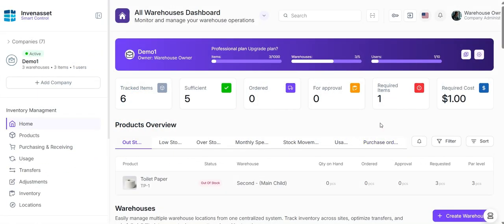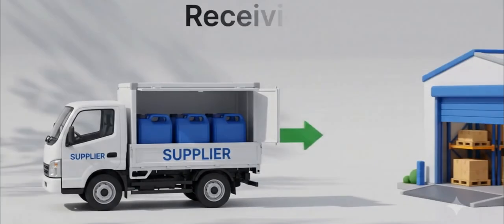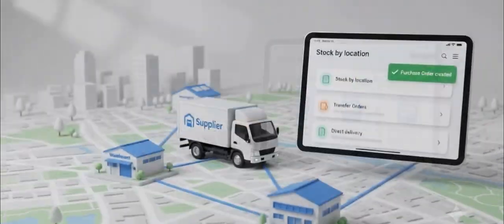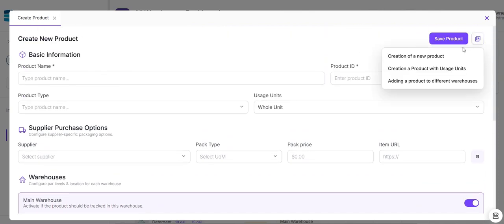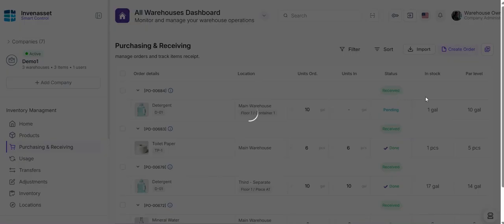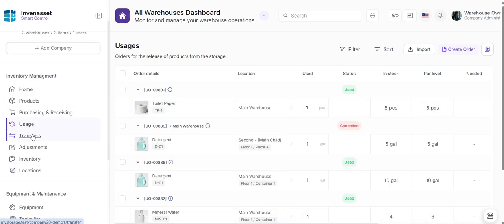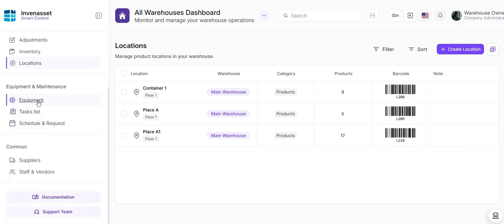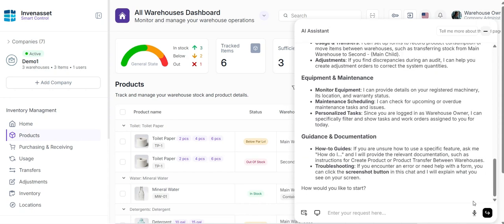InvenAsset System Overview: Quick Start & Warehouse Management | Tutorial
Welcome to InvenAsset, your smart assistant for warehouse inventory management and automation. In this tutorial, I provide a complete overview of the platform's core features and user interface to help you optimize your inventory control process.

This guide covers how to set up your dashboard, add new products, record supplier deliveries, and accurately track product usage. I also demonstrate how to use the multi-warehouse system for transferring products between departments, conducting physical inventory counts, and adjusting stock levels. Additionally, you will see how the built-in AI assistant can analyze your warehouse data and automate purchase order creation.

With convenient data filters, clear PDF reporting, and an intuitive design, InvenAsset makes warehouse management transparent and highly accurate.

Timestamps for Navigation:
00:03 Welcome to InvenAsset: Dashboard and User Interface Overview
00:27 Receiving Products: How to Record Deliveries and Incoming Stock
00:38 Tracking Product Usage and Monitoring Current Stock Levels
00:51 Multi-Warehouse: Managing Multiple Locations and Departments
01:15 Product Management: How to Add Your First Product to the System
01:37 Purchase Orders: Creating and Managing Incoming Inventory
02:02 Usage Section: Recording Inventory Consumption
02:27 Transfers: Moving Products Between Warehouse Locations
02:35 Adjusting Stock Levels and Physical Inventory Counting
02:53 Exporting Warehouse Reports in PDF Format
03:05 AI Assistant Overview: Using AI for Workflow Automation and Data Analysis

A smart approach to inventory control starts here. If you have any questions about the software, you can ask the AI assistant directly inside the system.